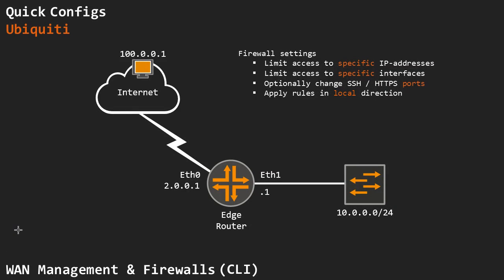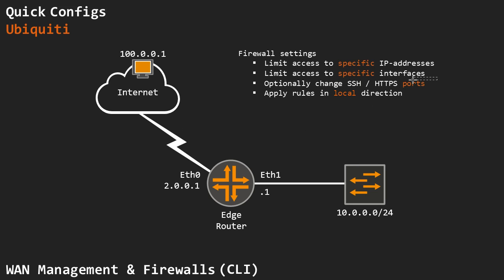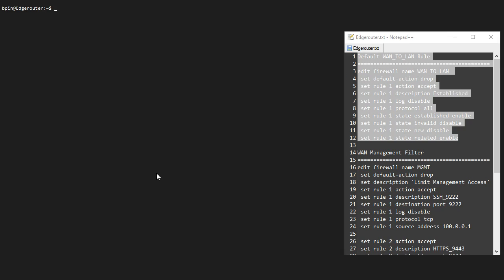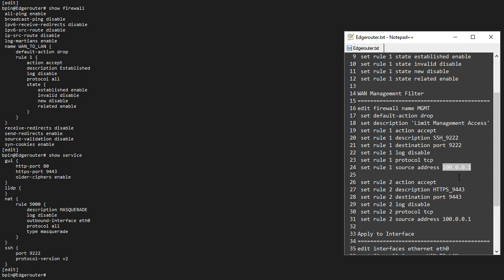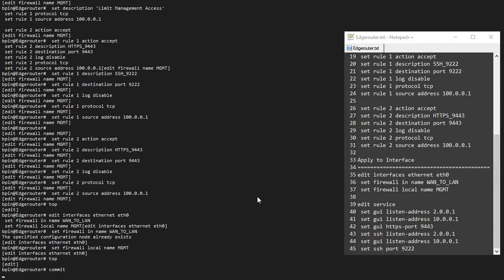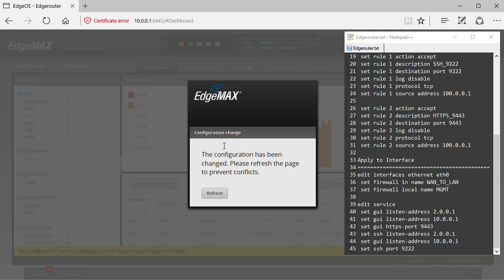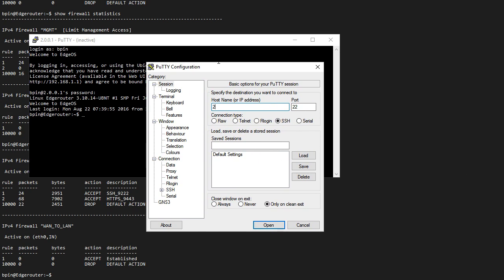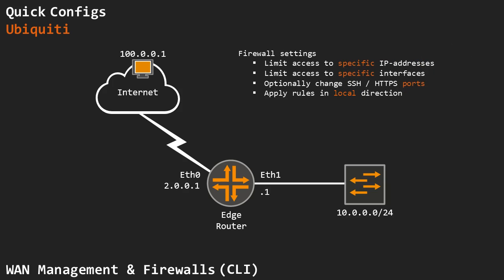Quick Configs Ubiquiti - WAN Management & Firewalls (CLI)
This video is aimed at configuring a WAN firewall filter to limit management access to a Ubiquiti EdgeMax device.